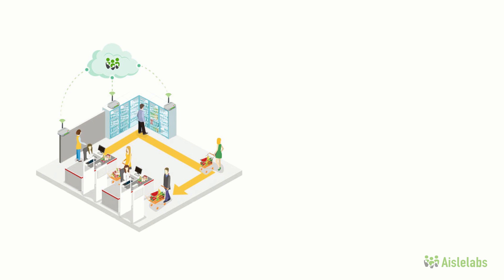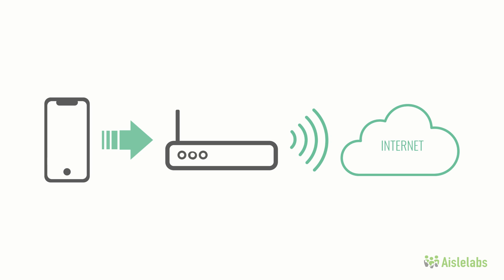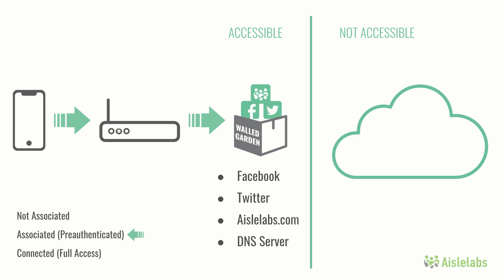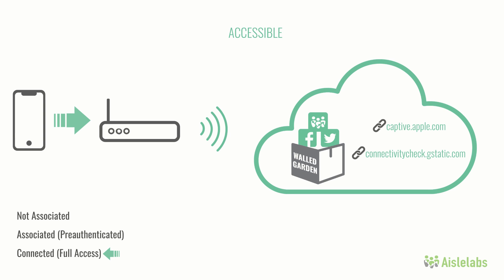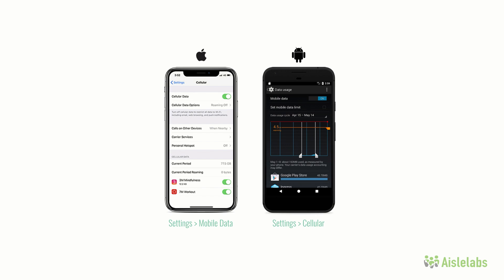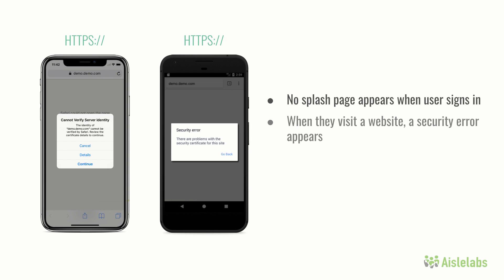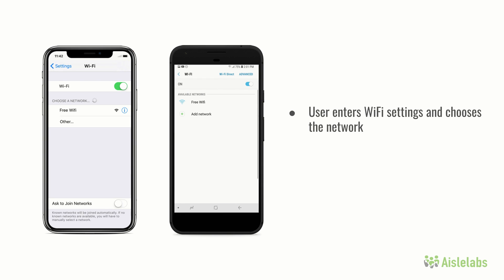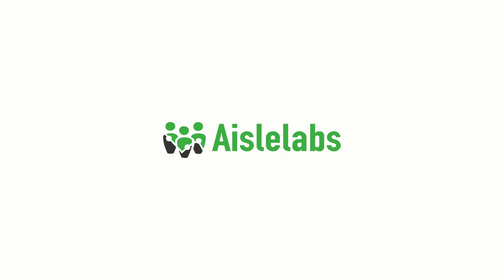How Guest WiFi Captive Portals Works: Social WiFi User Experience Explained (Aislelabs)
This video covers the ins and outs of how Social WiFi captive portal works, including splash pages, RADIUS authentication and Captive Portal Assistant browser on both Android and iOS. The underlying process of how our splash page works is the same for all types of captive portals such as Facebook WiFi, Purple, and Yelp WiFi, even though this video is optimized for Aislelabs Connect. Aislelabs Connect provides an enterprise-grade marketing platform for restaurants, cafes, stores, malls, and venues to market effortlessly and get detailed analytics reports from existing WiFi.